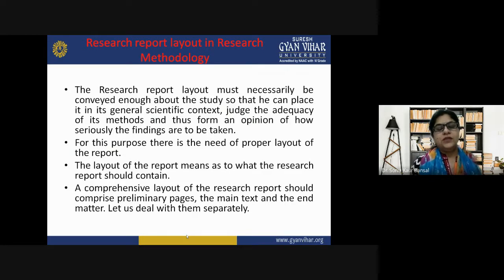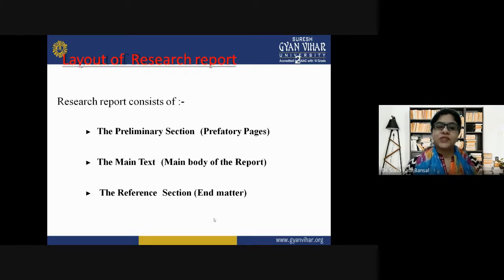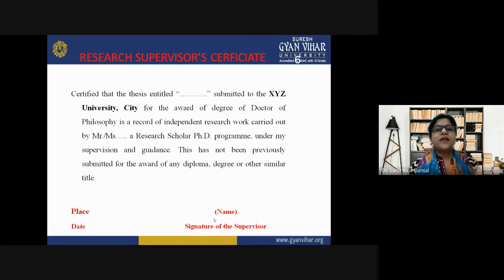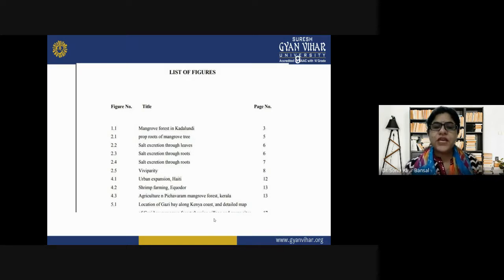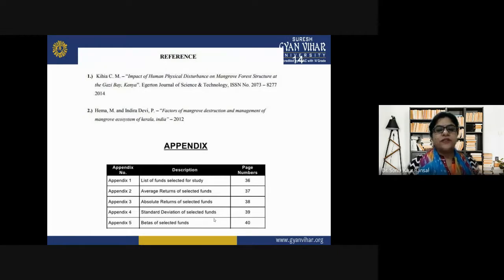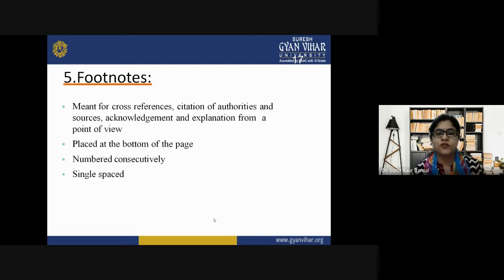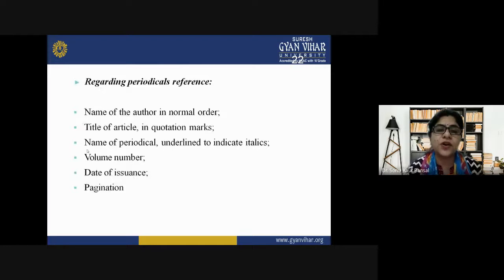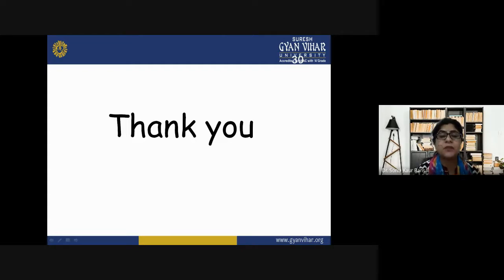Writing the Research Report (Mechanics and Layout)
Research papers are similar to academic essays, but they are usually longer and more detailed assignments, designed to assess not only your writing skills but also your skills in scholarly research. Writing a research paper requires you to demonstrate a strong knowledge of your topic, engage with a variety of sources, and make an original contribution to the debate.